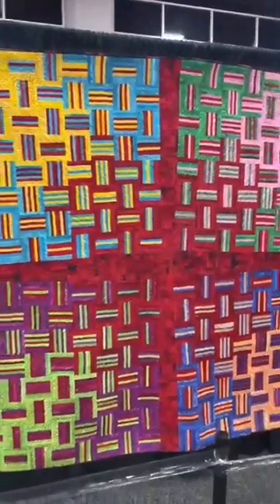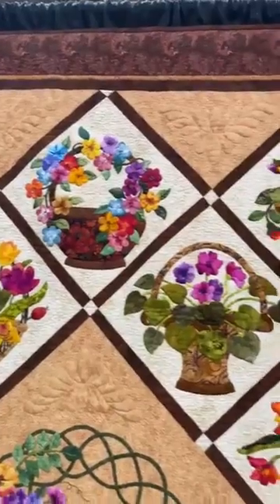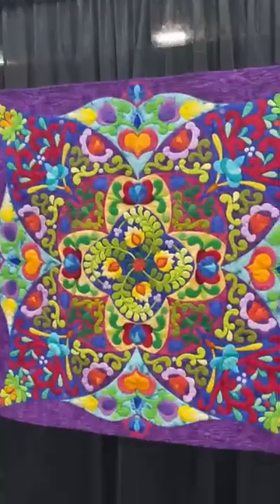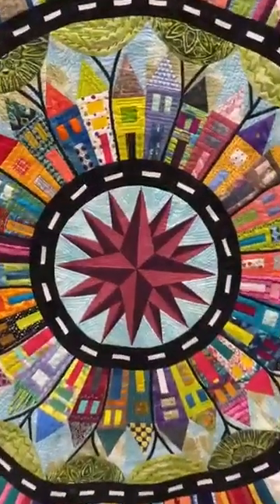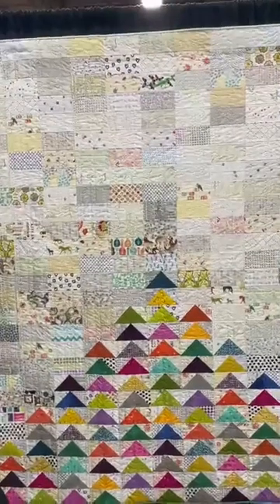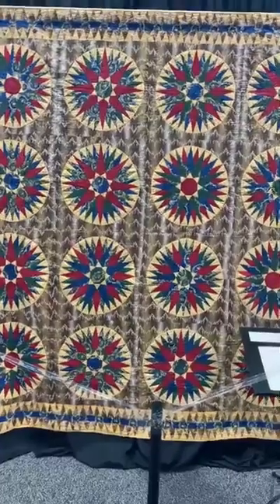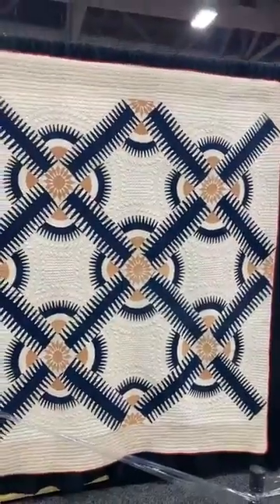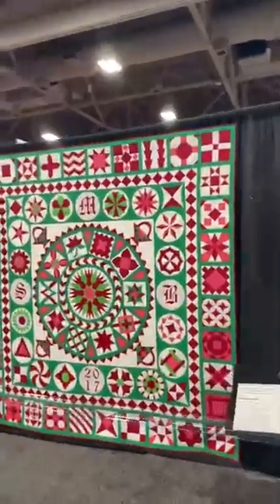International Quilt Show, Salt Lake City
Today Lisa is live from the International Quilt Show in Salt Lake City, sharing some of her favorite quilts at the show!

Some of the quilts she's viewing are made by teachers who will join us to teach classes in the fall - if you're interested in hearing more, be sure to sign up for our newsletter